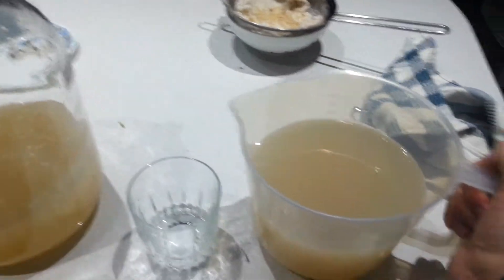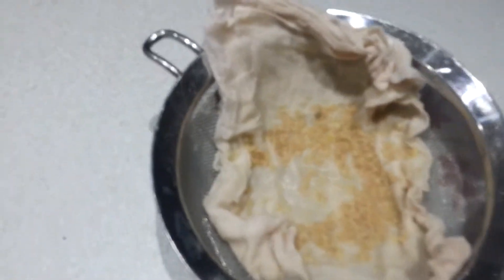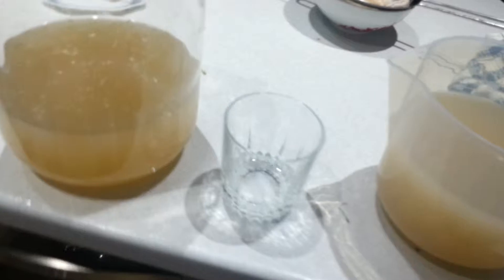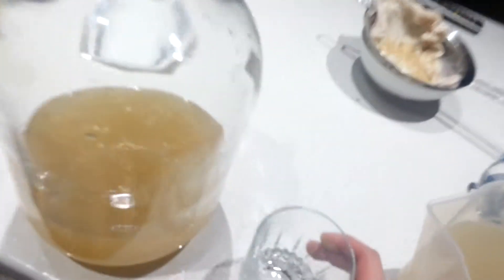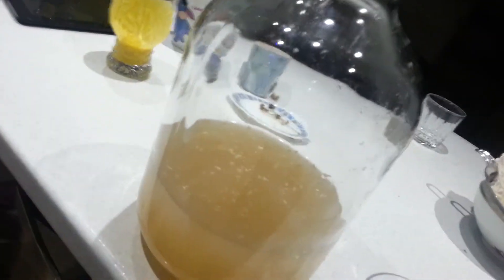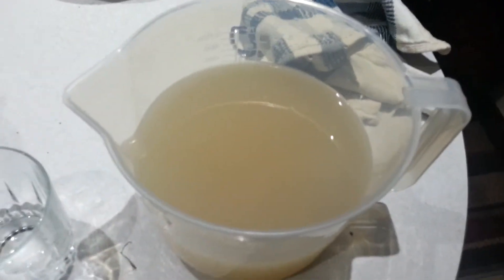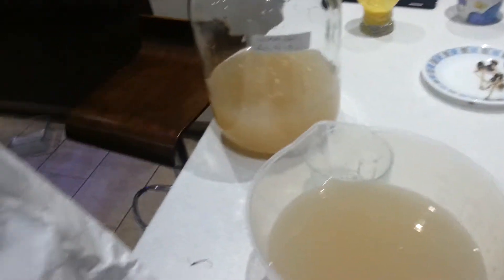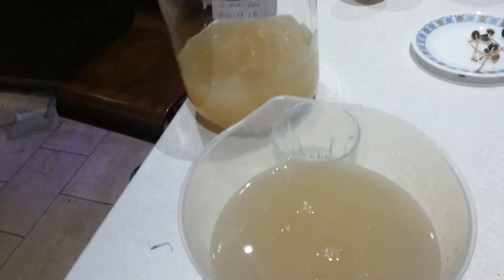Bottling stage Banana Wine & Champagne part 1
The trials & tribulations that followed my wine making experiment.